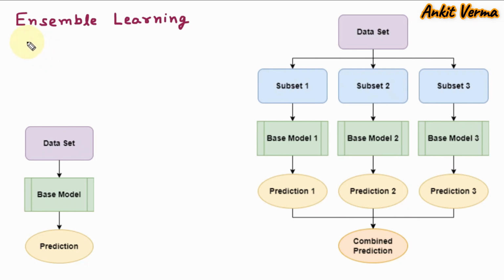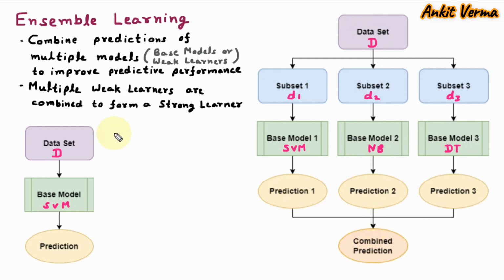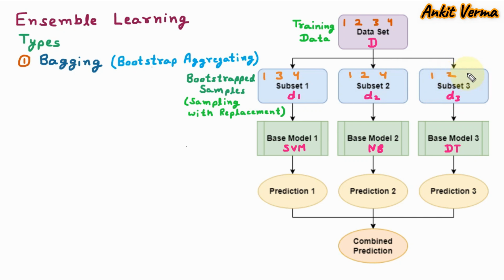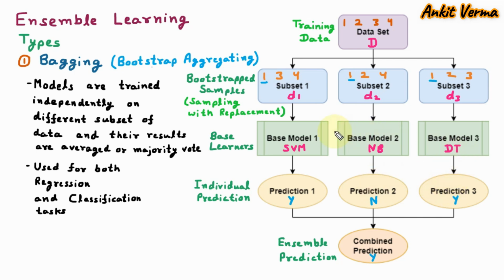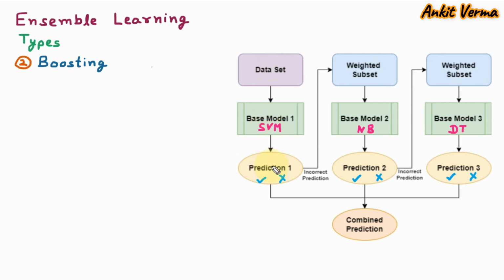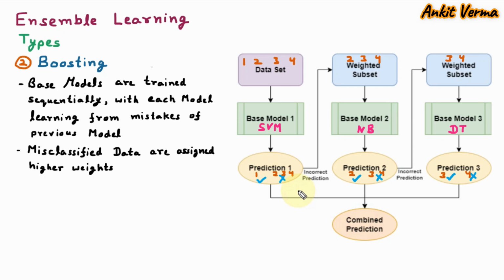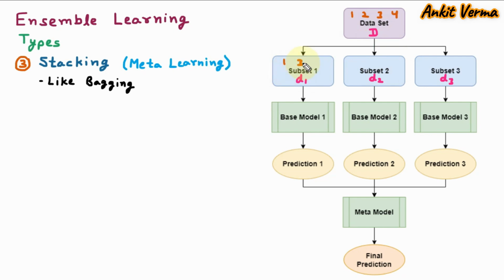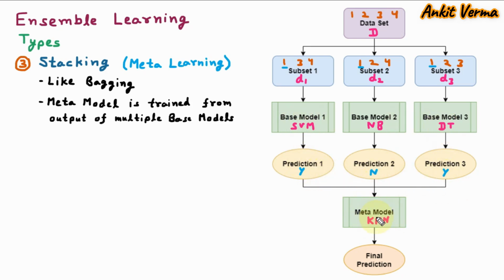Ensemble Learning: Introduction, Types (Bagging, Boosting and Stacking) | Machine Learning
What is ensemble learning? Explain types of ensemble learning.
Why boosting is more stable algorithm as compared to other ensemble algorithms?